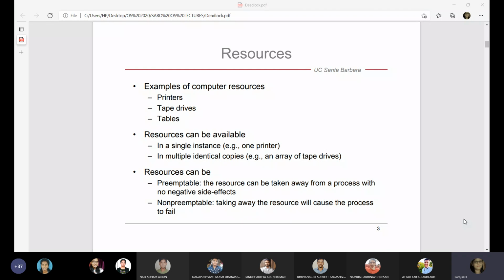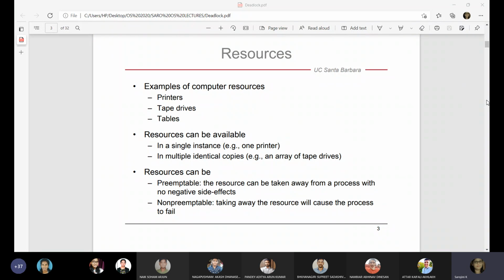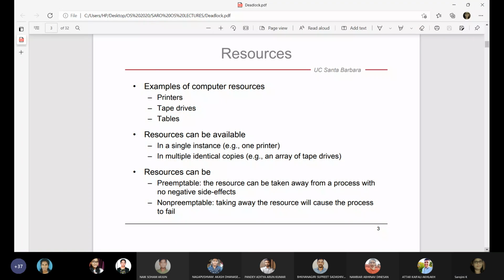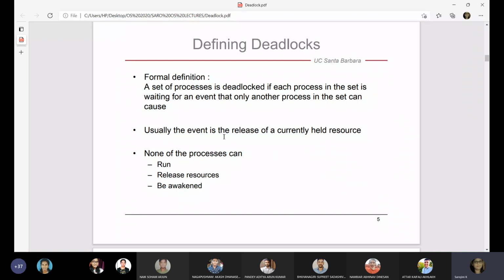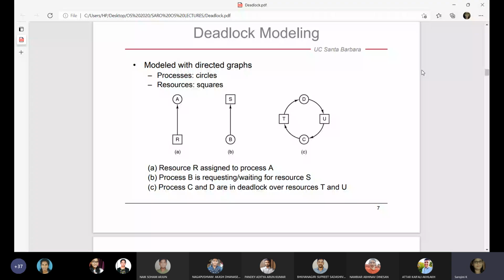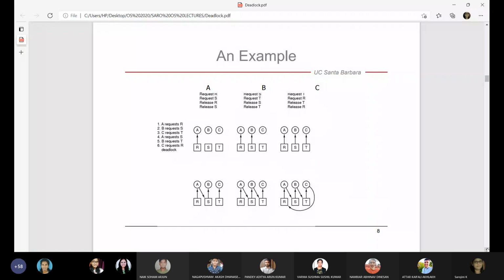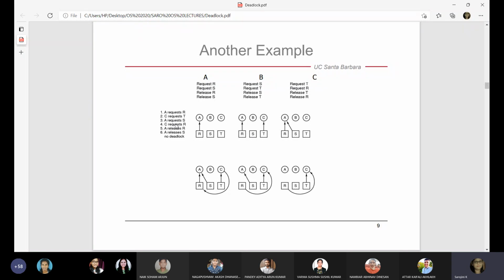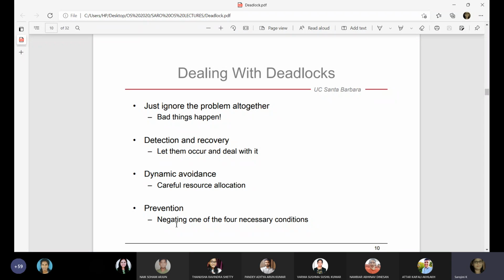OS Deadlock Conditions and Detection 06-04-22